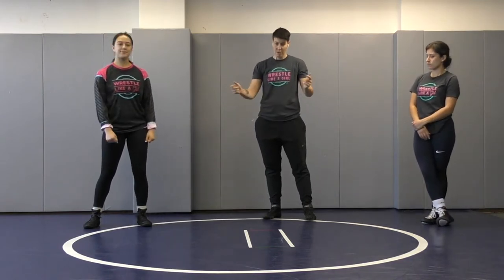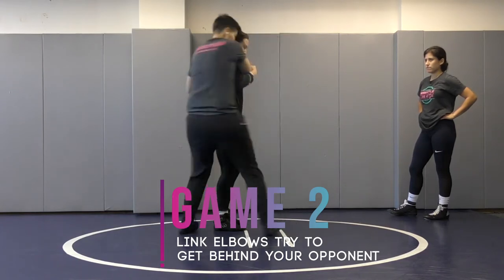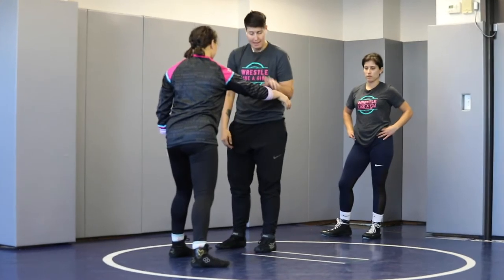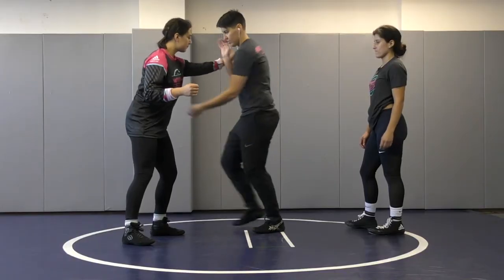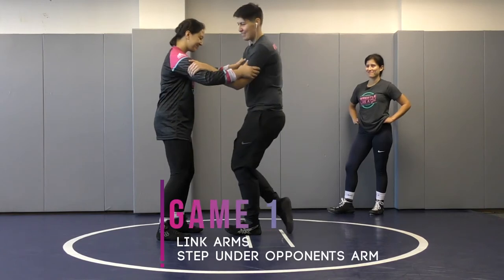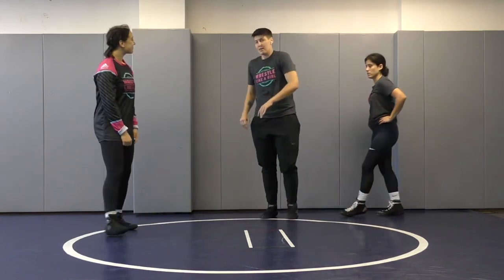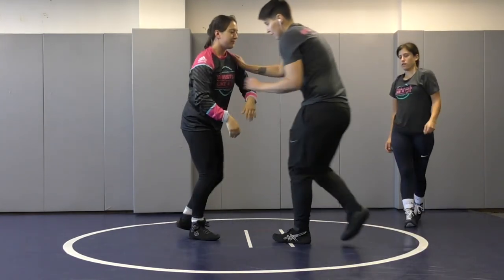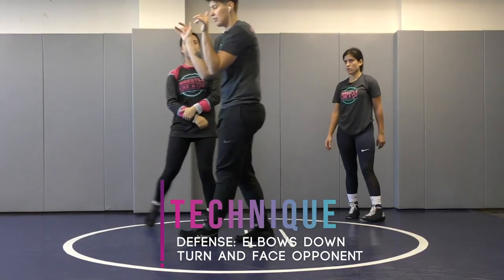Activity Session 2 Simple Wrestling Techniques